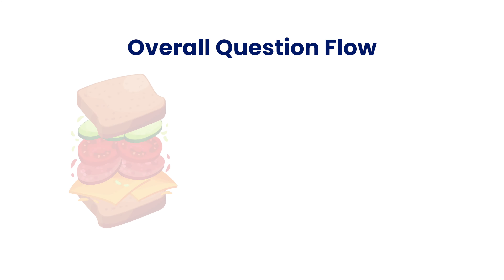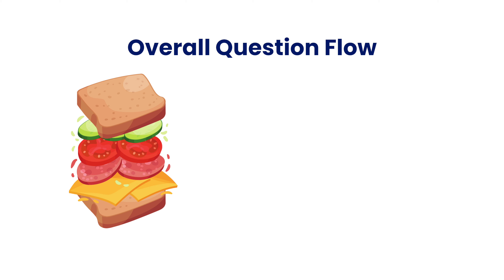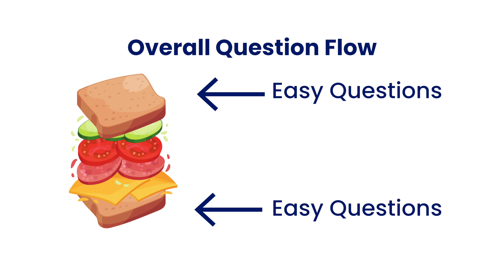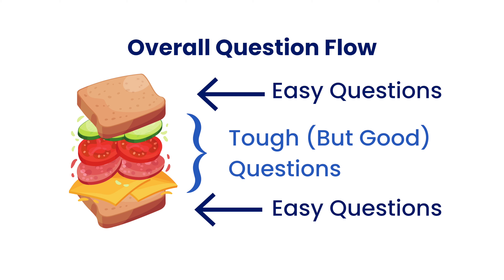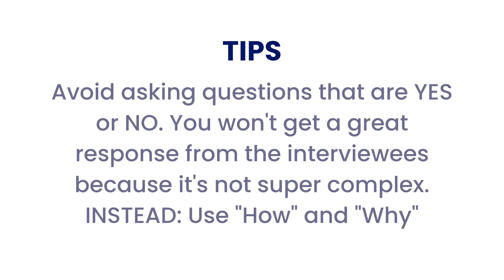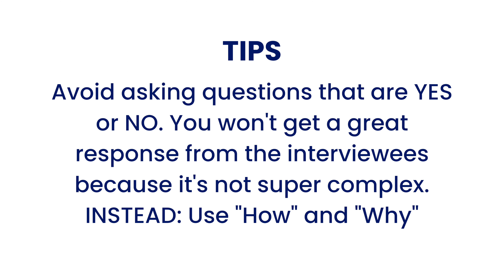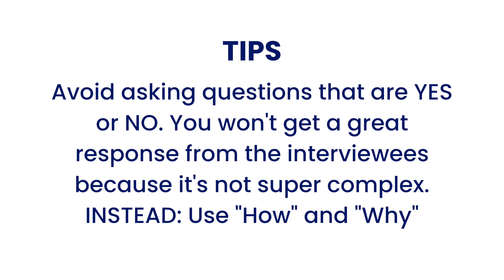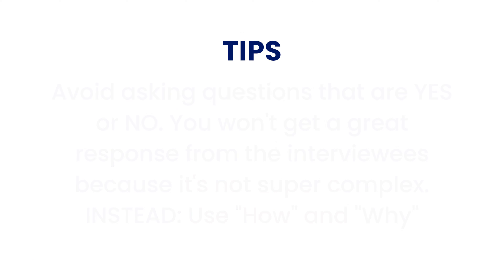06 - C-SPAN StudentCam 2021 - Questions for your Interviews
Ella-Grace Rodriguez, a 3-time C-SPAN StudentCam prize winner and current C-SPAN intern, shares tips on crafting questions that will elicit the most from your interviews.

For more information about the competition, visit StudentCam.org